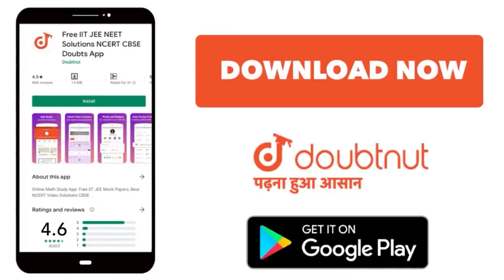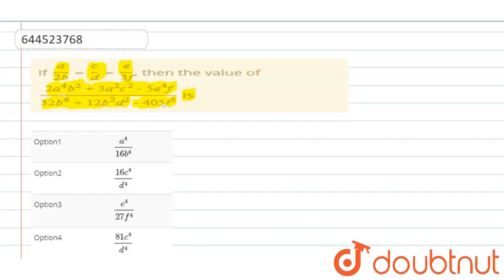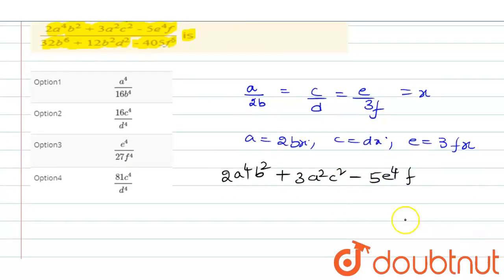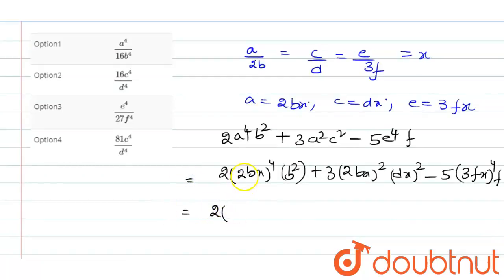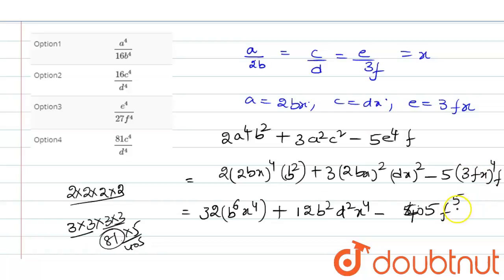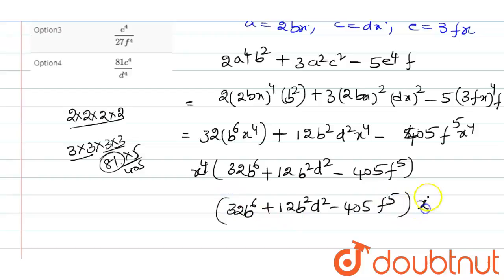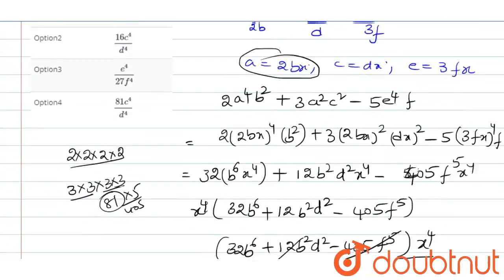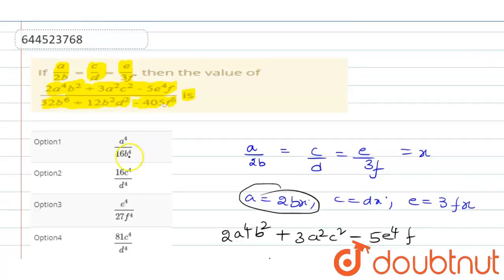If (a)/(2b) = (c )/(d) = (e )/(3f), then the value of(2a^(4)b^(2)+3a^(2)c^(2)-5e^(4)f)/(32b^(6)+...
If (a)/(2b) = (c )/(d) = (e )/(3f), then the value of(2a^(4)b^(2)+3a^(2)c^(2)-5e^(4)f)/(32b^(6)+12b^(2)d^(2)-405f^(5)) is
Class: 12
Subject: MATHS
Chapter: TEST PAPERS
Board:IIT JEE

👉 Have Any Query? Ask Us.